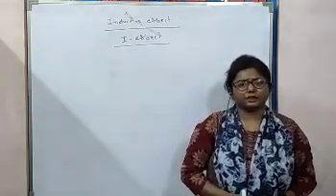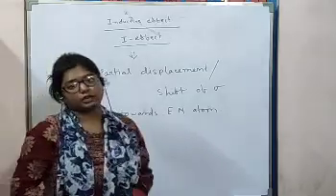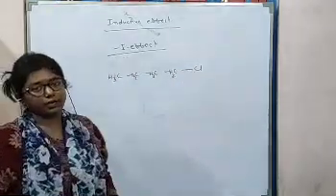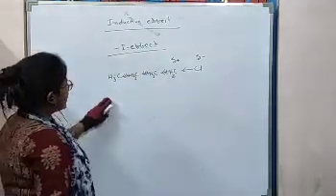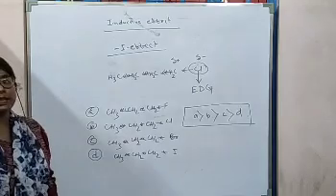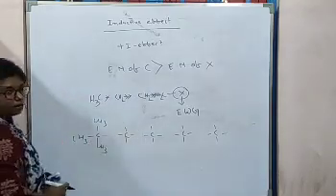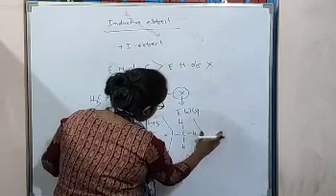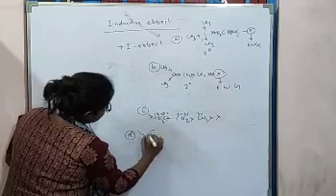inductive effect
GOC (general organic chemistry)

inductive effect,+I /-I effect